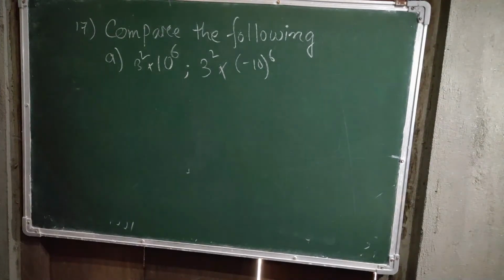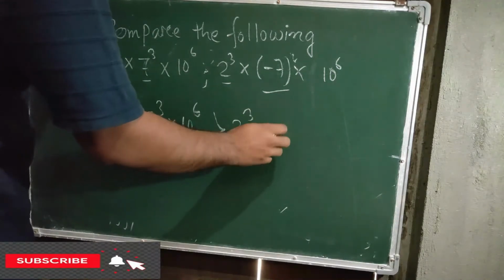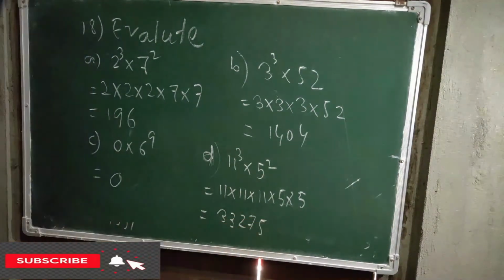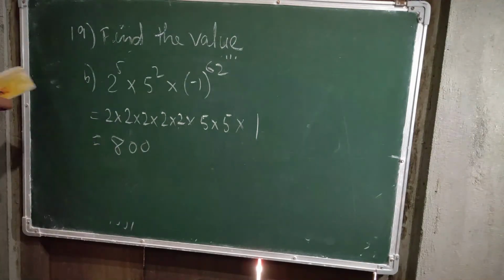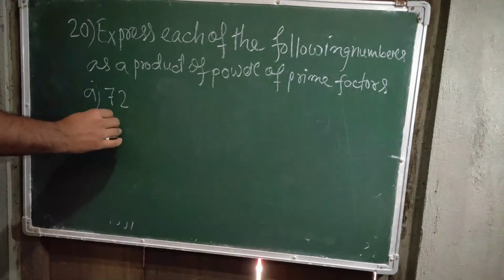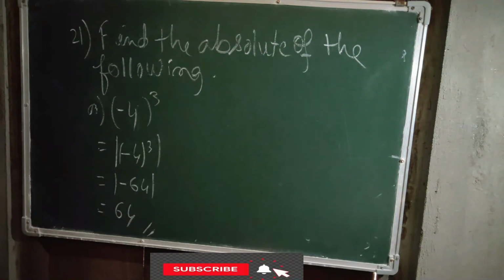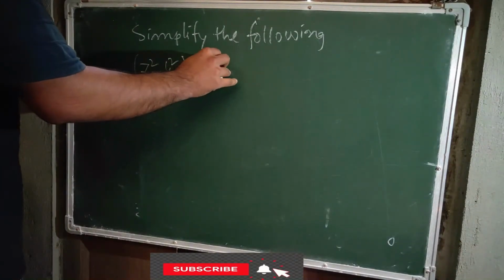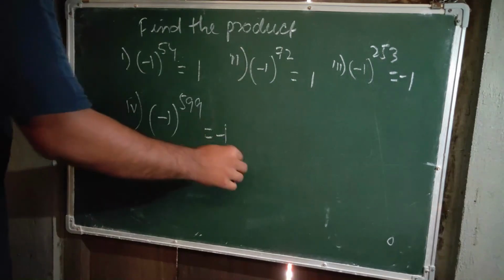compare/Evaluate/Exercise 6.1/class 7/Question No.17-21,23,24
Questions
17.Compare the numbers
18. Evaluate
19. Find the value
20. Express each numbers as a product of powers of prime factors
21. Find the absplute value
23. simplify
24. Find the product